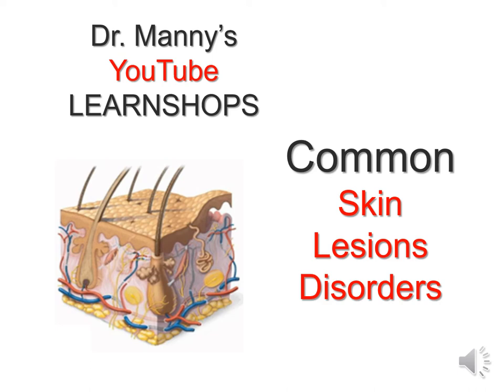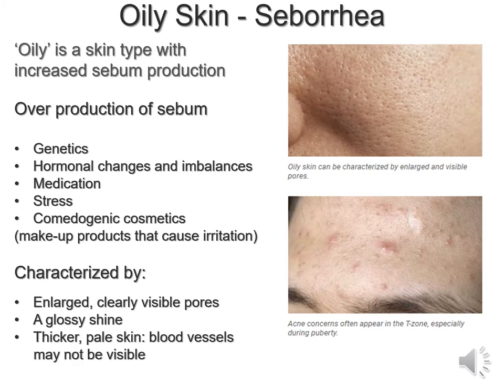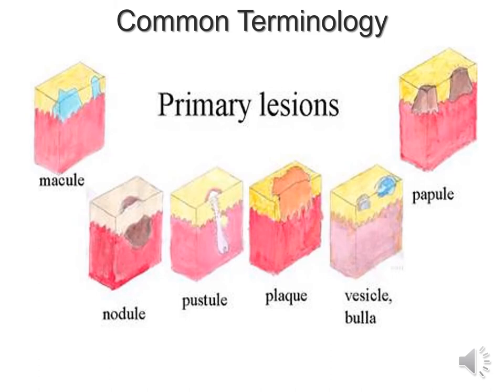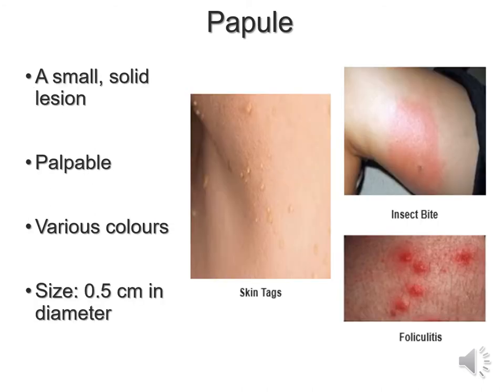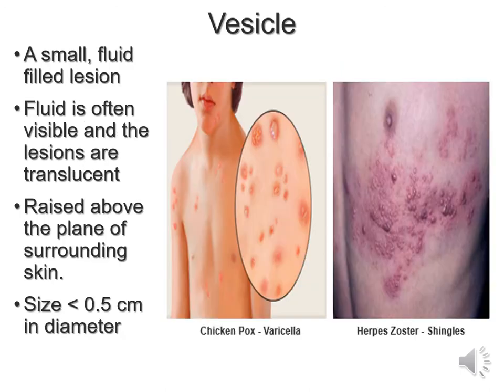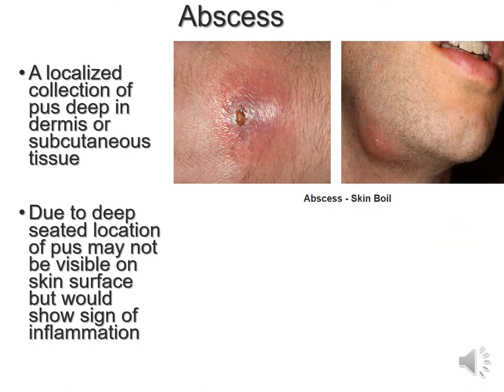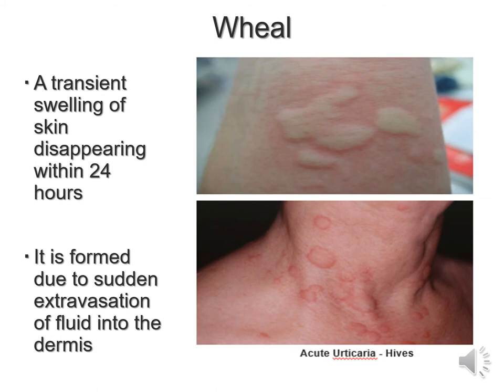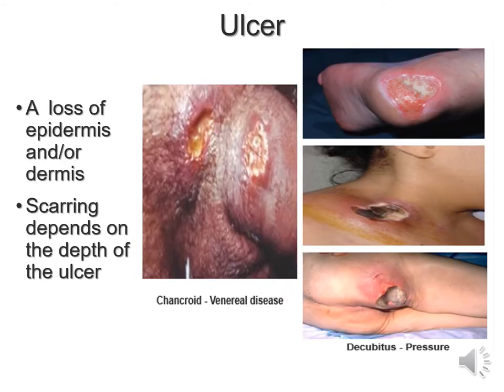Dr Mannys Learnshop Common Skin Disorders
This presentation provides an opportunity for participants to understand normal skin characteristics, list the general features for the assessment of the skin, appreciate the importance of identifying skin anomalies, and comprehend terminology related to skin anomalies